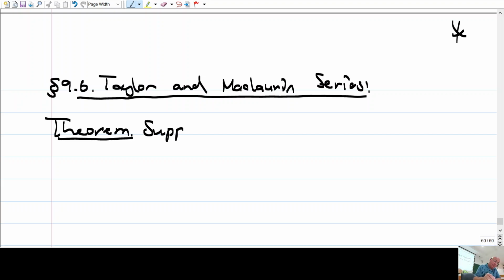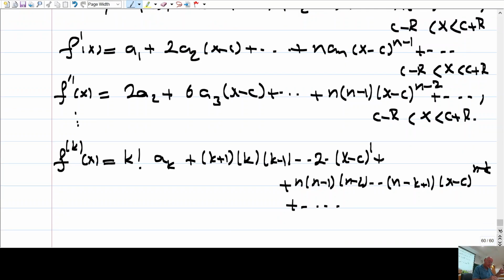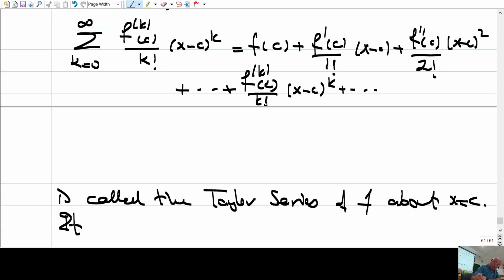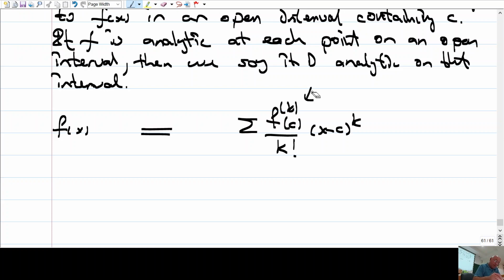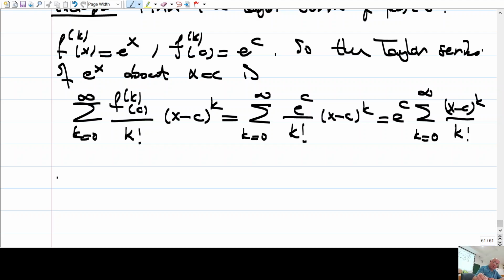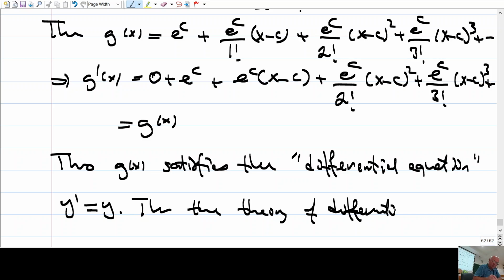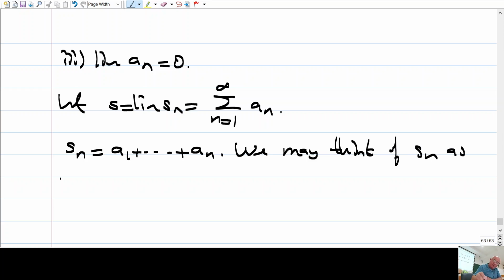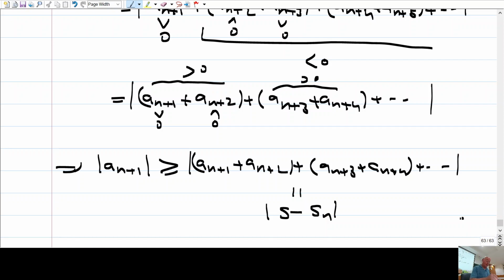Math120-15 METU Mathematics Department Calculus II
Math 120-2022: Section 9.6: Taylor an Maclaurin Series-1